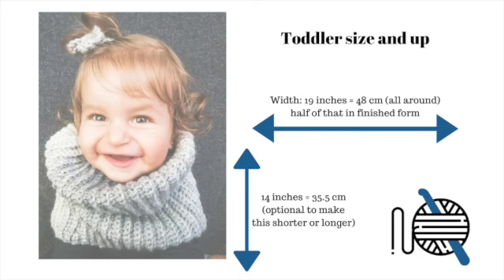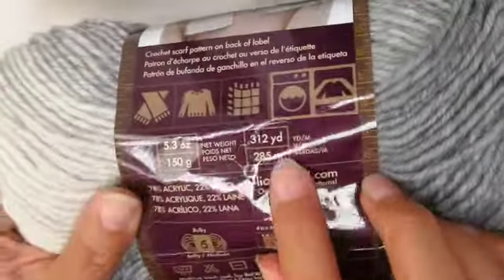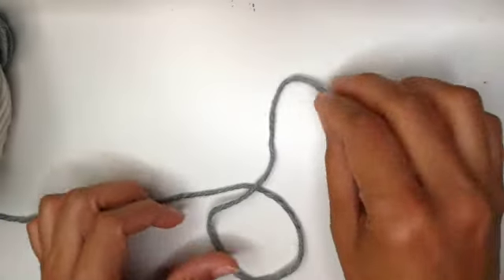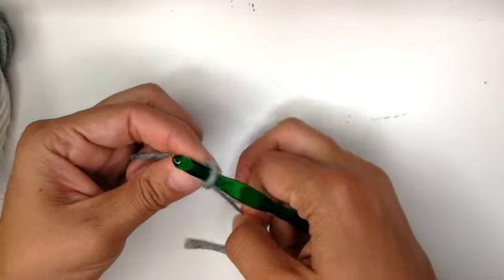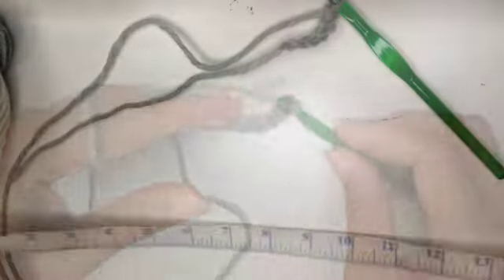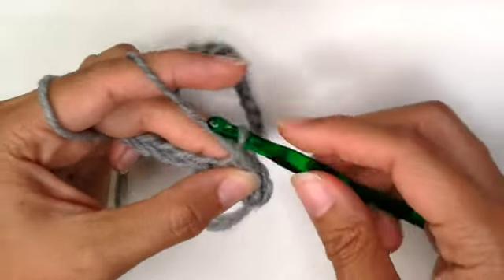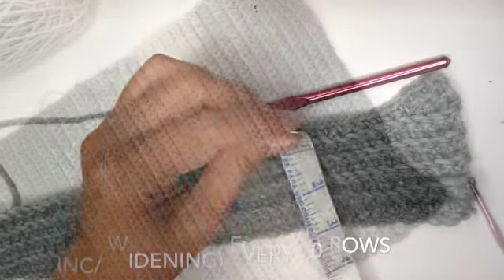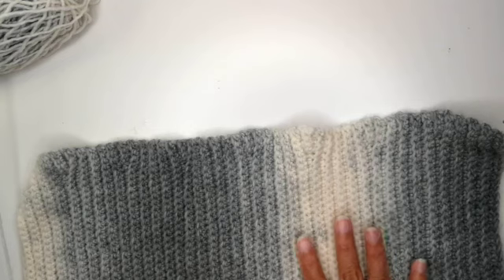EASY CROCHET TUBE SCARF size XL toddler & up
Quick and easy for any skill level, XL toddler size tube scarf. Follow along at your pace. Video is as detailed as possible.
This will fit adults as well. Extra chunky and extra long to cover the child's shoulder if needed.
Practical piece to have in your purse for on the go.

I do not recommend tube scarfs for babies that are younger than 6 months and please NEVER leave a child unattended with ANY type of scarf! (Also, please take off while in car seat, unless you are sitting in the back with them).

The following is what I used for this project:
YARN, size 5 Bulky  color Cream Silver (SEE BELOW) for similar color, same yarn
Hook size 6.5mm you can size down to a 6mm if you wanted
Scissors
Yarn needle, or any needle with a big eye
Measuring tape

The measurements for this tube scarf are the following once finished:
Circumference of 19-20 inches and 14 inches long

Cheers Crocheters!
xoxo Humblehus
YARN USED